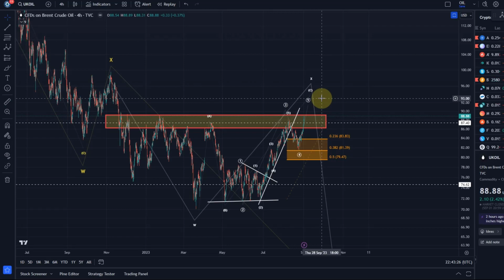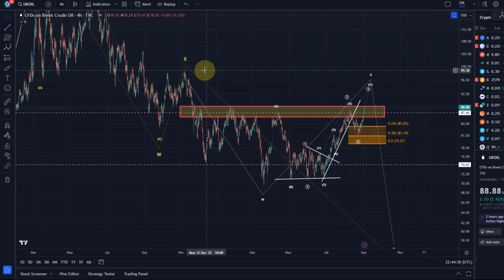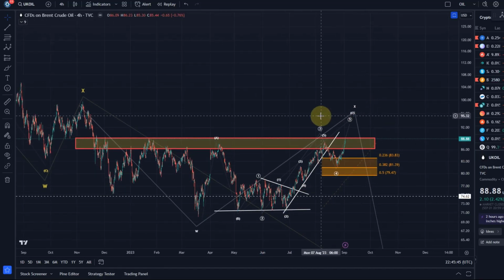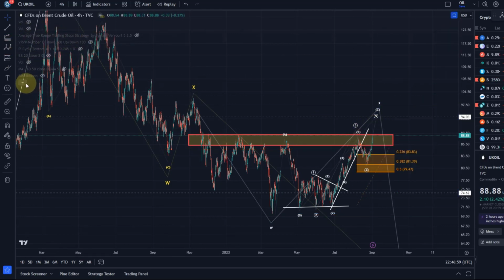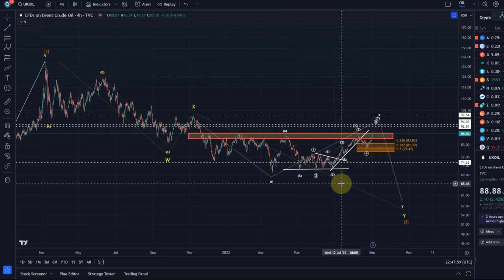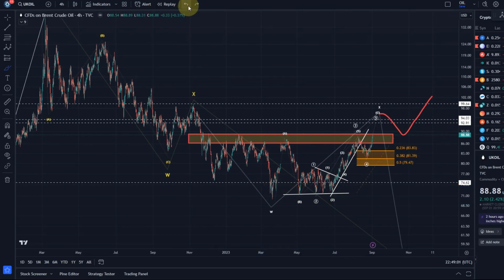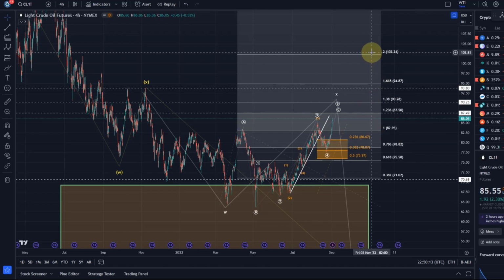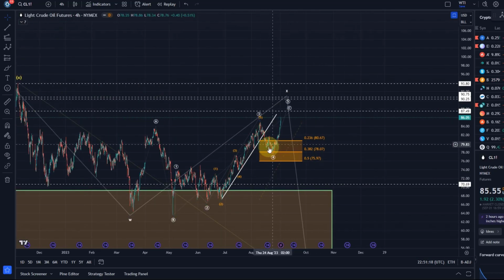Brent Crude Oil & WTI Technical Analysis Today - Elliott Wave and Price News, Oil Price Prediction!